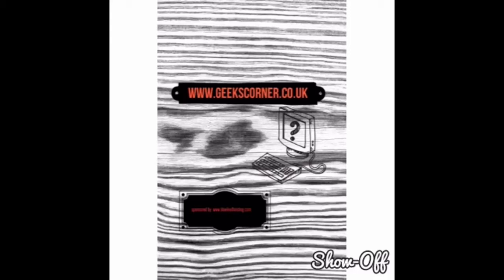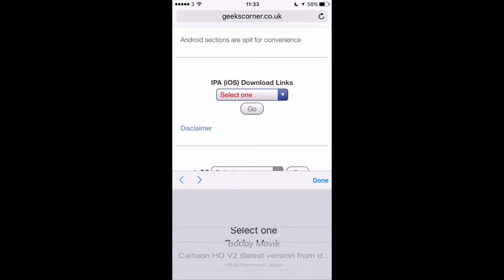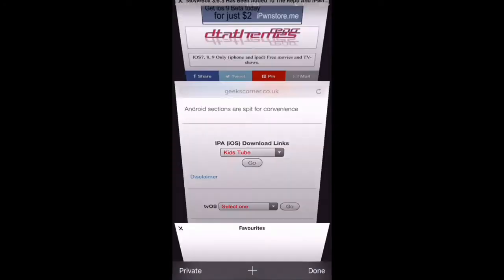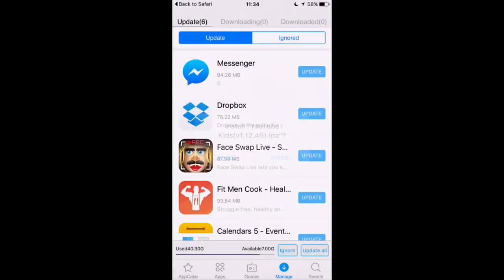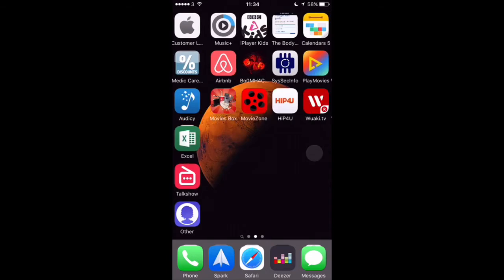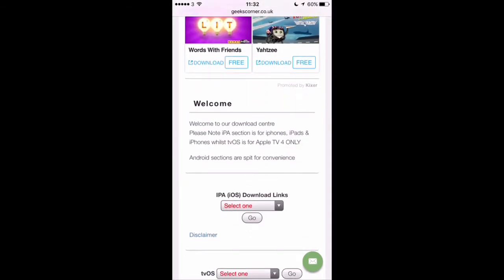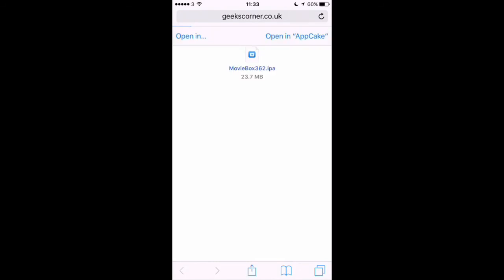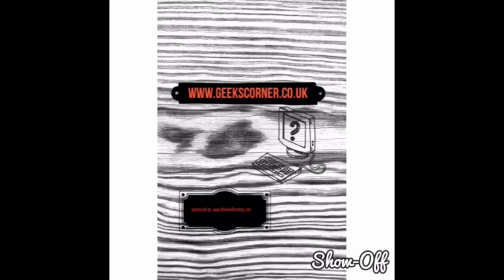How to install iPA's on jailbroken devices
In this video I show you how to install IPA's on Jailbroken using App sync and appcake.